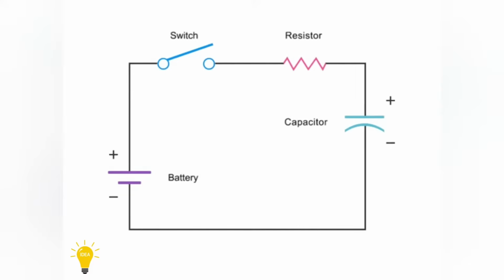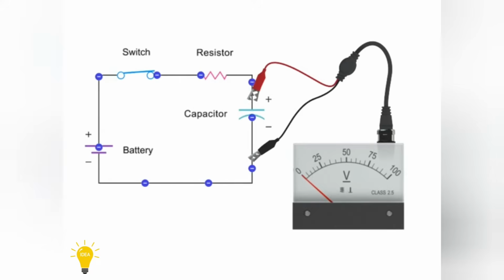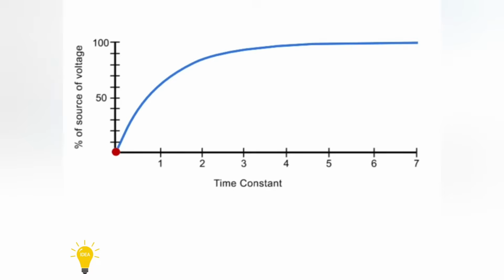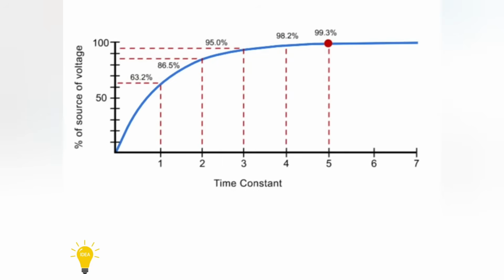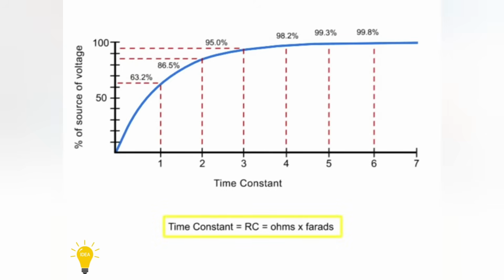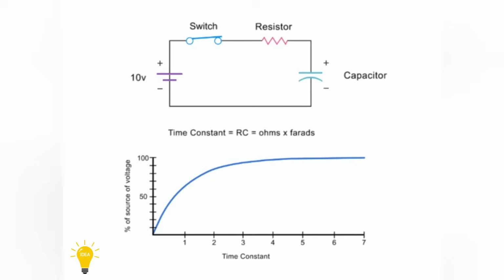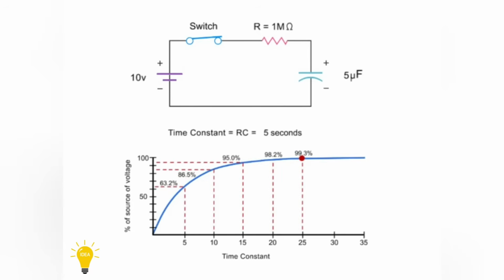How Capacitors Work - Capacitance